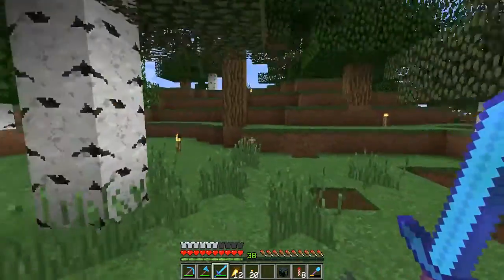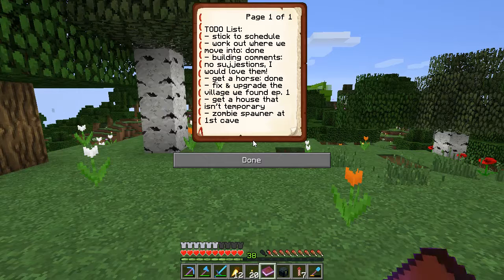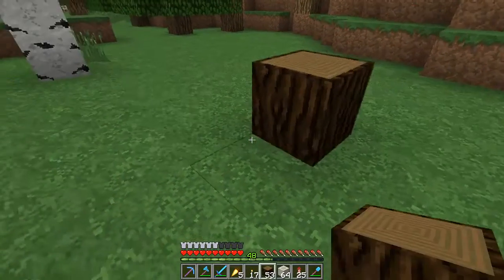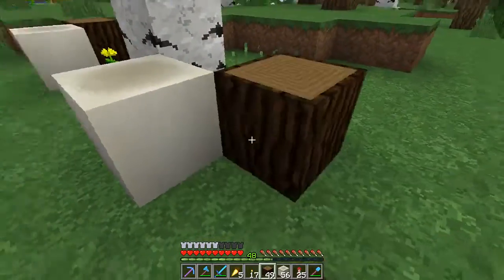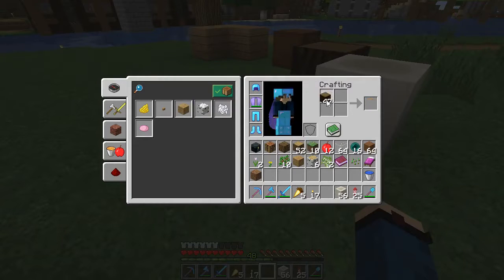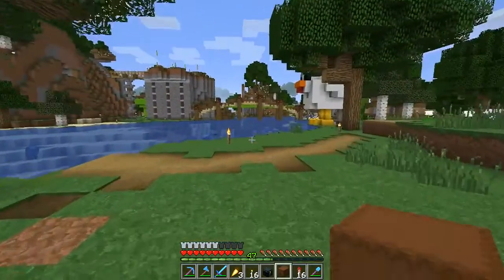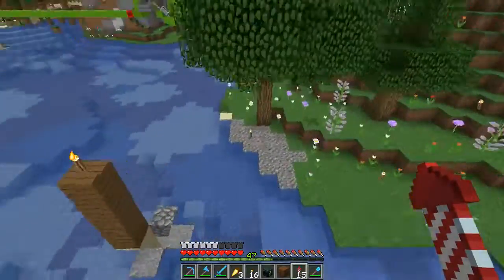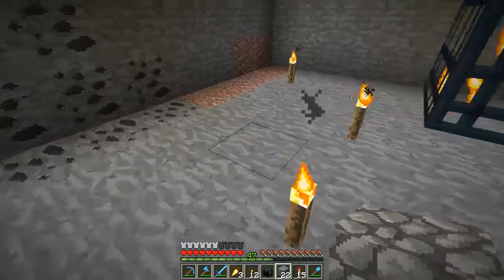edg3za Minecraft [e.026] - Try finish things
We present you with a Minecraft LP in Survival, locked on Hard.

Today we try our best to pay back on promises made earlier in the series, we will do this every now and then. I want to make sure I do what I say I will!
I would love for you to help me out,
 - Give me a comment, a like, whatever tickles your fancy! I want to hear from you!
I am available on social media however I will update and share all that when we grow.
In this world I am attempting to bring Minecraft (and Youtube) back in. We will at first be challenging ourselves to show we want to be decent at building, crafting and challenging ourselves. We know Minecraft will be updated quite regularly - let us try do everything already possible and embrace the new changes!

I run a PG channel, so please keep comments and criticism appropriate for all ages, I would appreciate that! Thanks!
This episode uses Minecraft 1.13.1.

It is current default vanilla generation, locked on Hard difficulty, with a worldborder (since I want to force myself to stick in a range, season 2 may be hundreds of episodes away, we will however just move the world border roughly 10,000 further or something to that effect). Since Ep. 20 we now have mob head drops!

We only use Minecraft's in game music (or No Copyright Songs/snippets), this episode the songs are:

- Key
- Dragon Fish
- Living Mice
- Shunjii

-outro (portion of):
Infinite Power